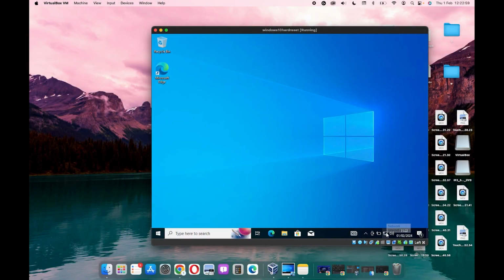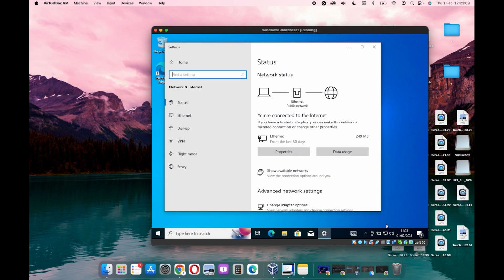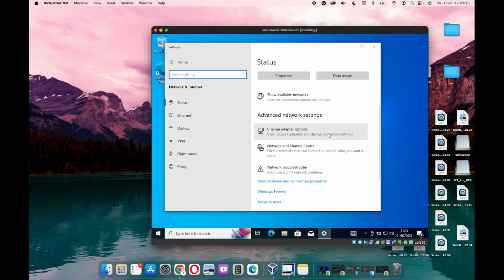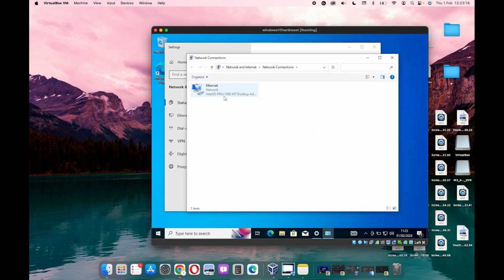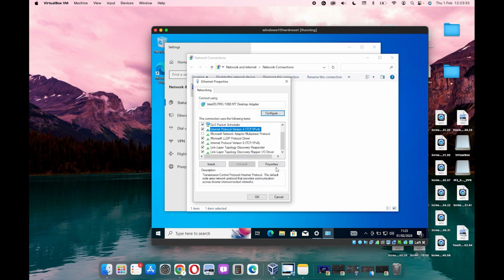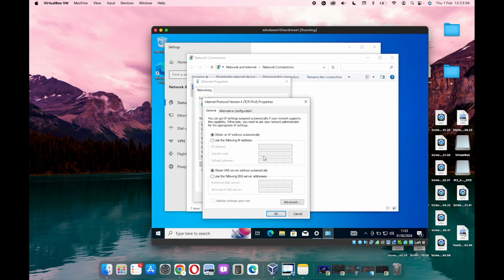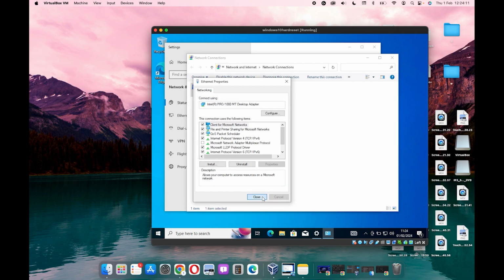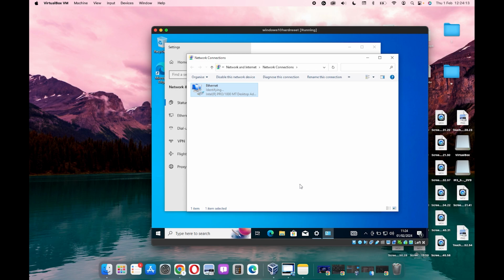How to Change IP Address in Windows 10 | Easy Tutorial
In this video, we'll show you how to change your IP address on a Windows 10 computer, whether you're looking to troubleshoot network issues, enhance privacy, or access region-restricted content. Understanding how to modify your IP address can be incredibly useful, and we'll guide you through the process with simple, easy-to-follow steps. From accessing the Network and Sharing Center to configuring your network adapter settings, we'll cover everything you need to know to successfully change your IP address on Windows 10. Our tutorial is suitable for beginners and experienced users alike, so whether you're a tech enthusiast or just looking to expand your knowledge, you'll find valuable information in this video.

Questions:

How to access the Network and Sharing Center in Windows 10?
How to locate and open network adapter settings on Windows 10?
How to manually assign an IP address on Windows 10?
How to release and renew your IP address on Windows 10?
How to troubleshoot common IP address configuration issues in Windows 10?